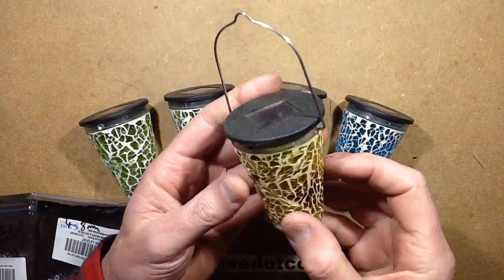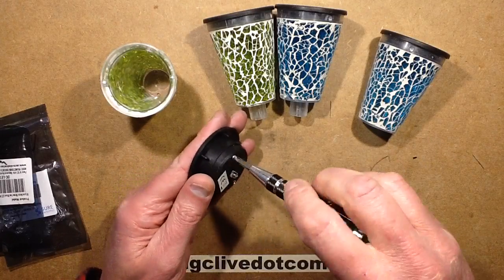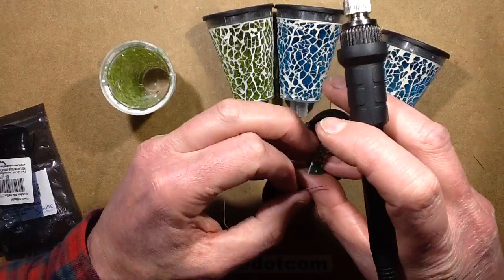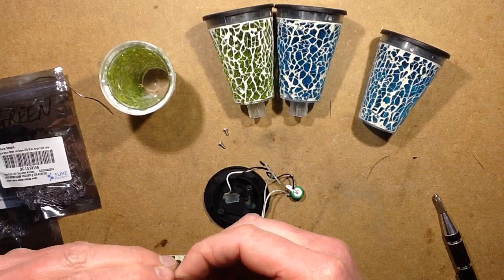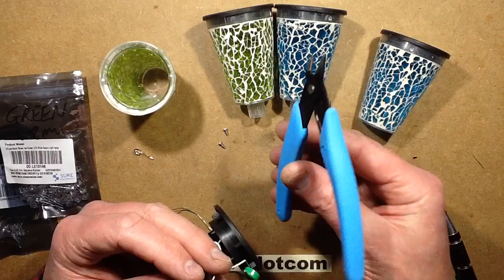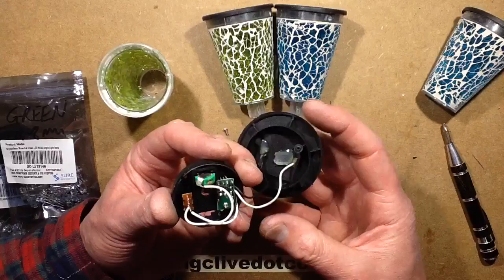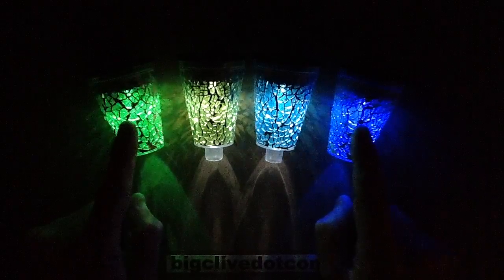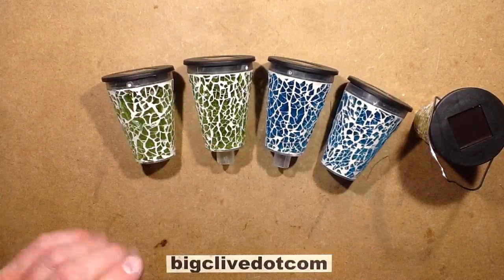Hacking more Poundland solar lights with new LEDs.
Some more variants on Poundland's fantastic solar lights for 2016, and these ones were just begging to have the original cold white LEDs replaced with a colour that matched the glass to give them a much brighter and more saturated colour.  Of course, I also added the clear all-weather tape over the solar panel area to avoid water ingress around its edges.